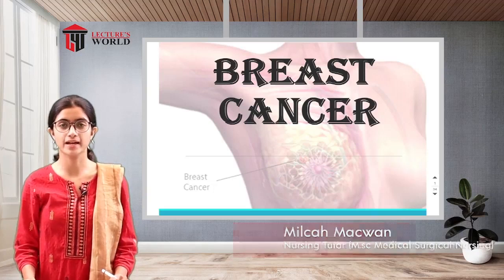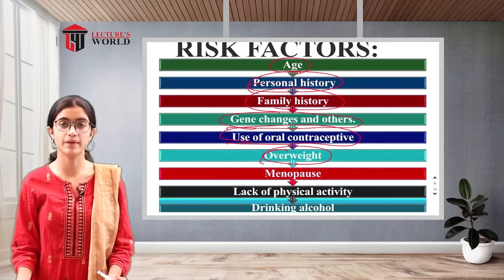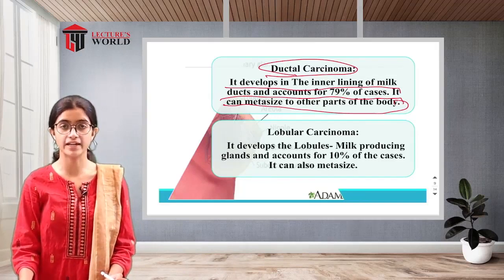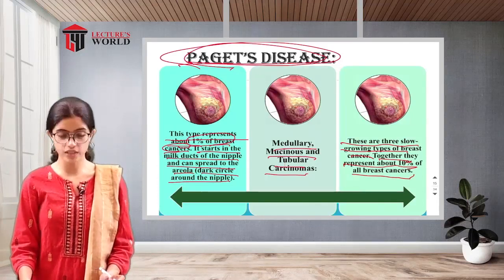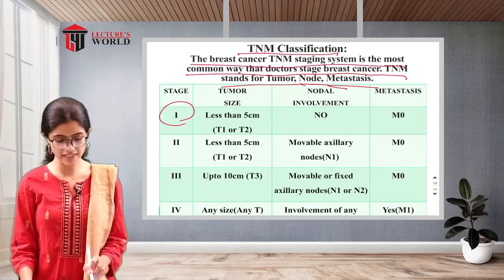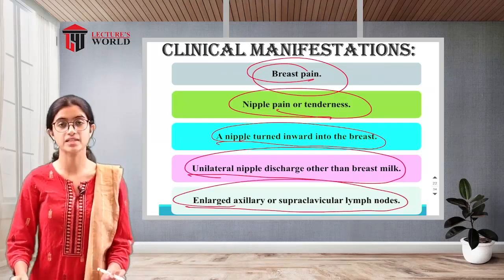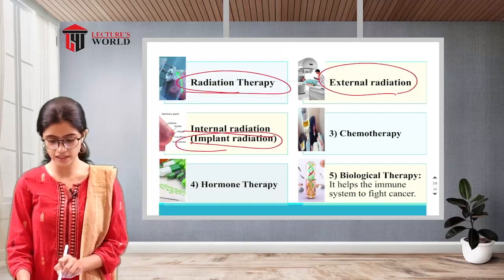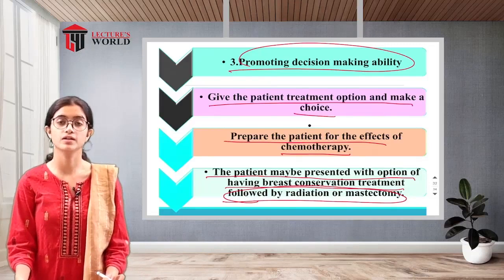Post Basic 1st Year - Medical Surgical Nursing - Introduction To Oncology - Breast Cancer